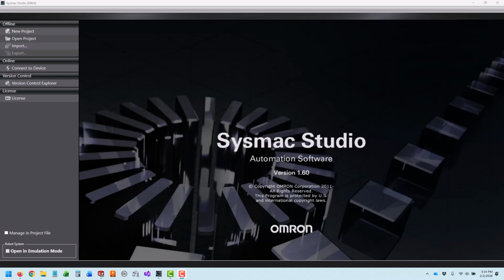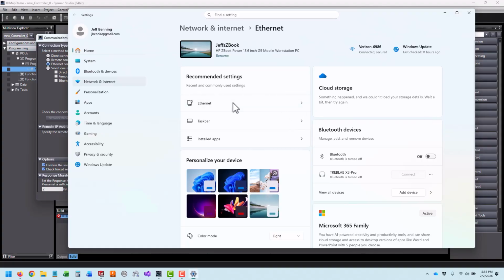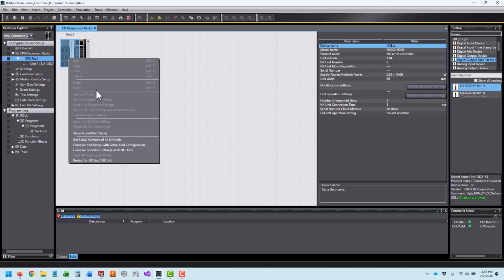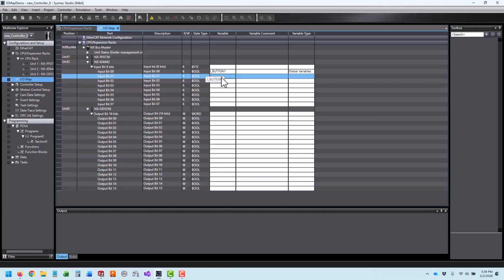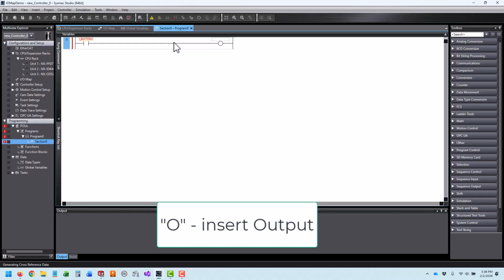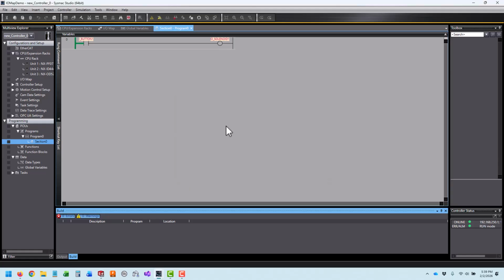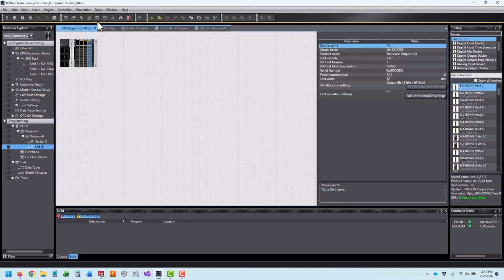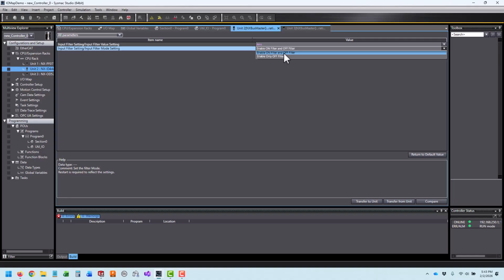Automation Controls - Creating an IO Map in Omron Sysmac Studio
In this video, I walk through a complete, real-world workflow for setting up digital IO in Omron Sysmac Studio.

-Syncing the Sysmac PLC with physical IO cards
-Creating and verifying the IO Map
-Assigning IO to Global Variables for clean, reusable code
-Adding debounce filtering to digital inputs
-Building a simple IO utility program for testing and diagnostics

I've designed control systems for dozens of machines and this is the exact process I use when getting started.